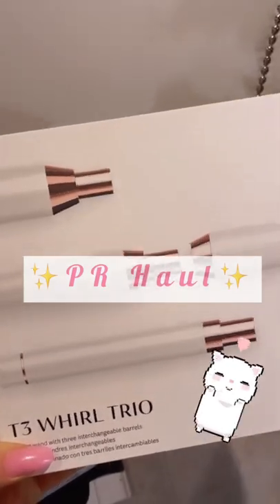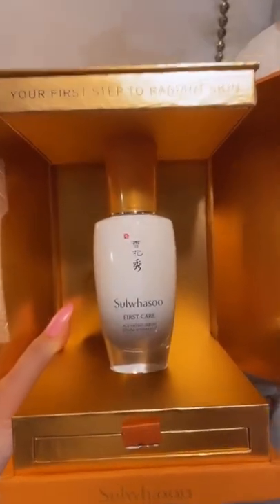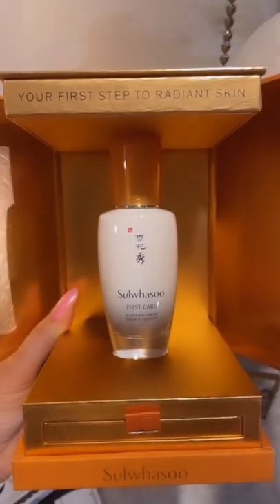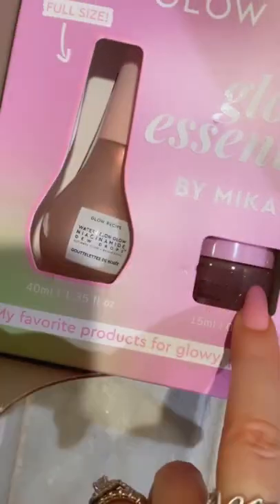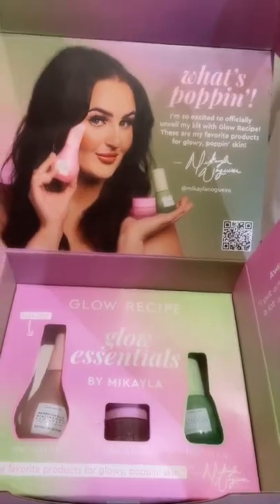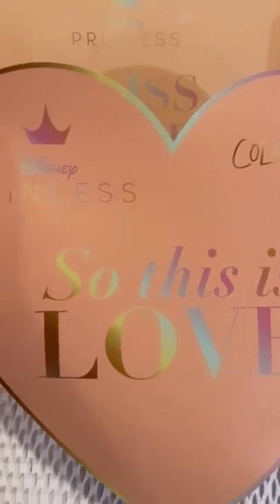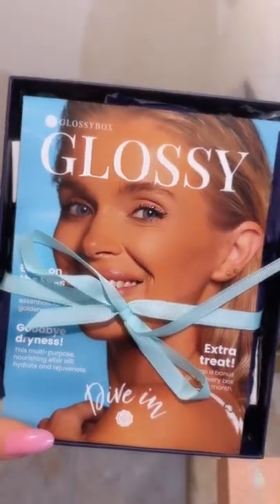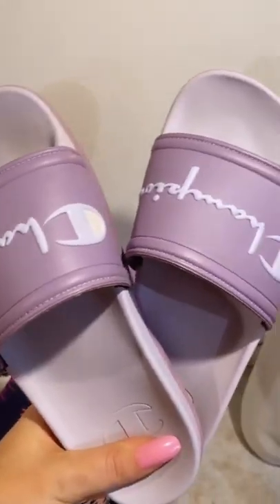Huge PR Haul 2022 ✨